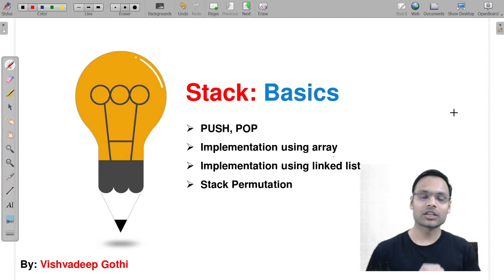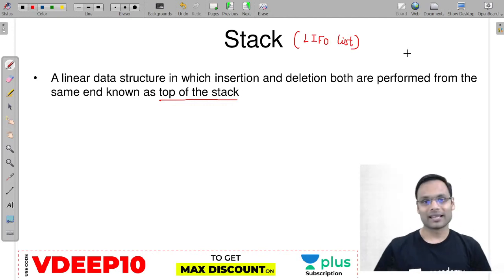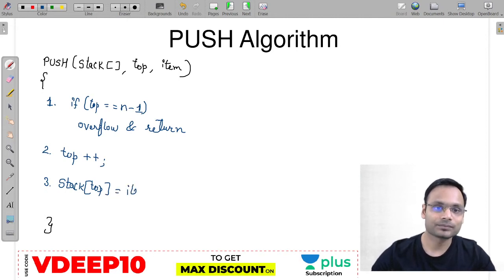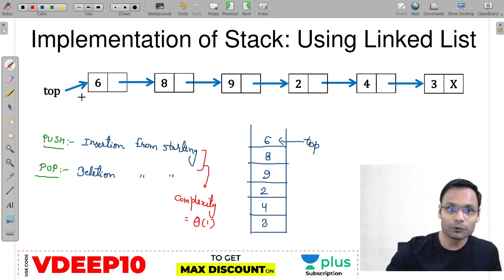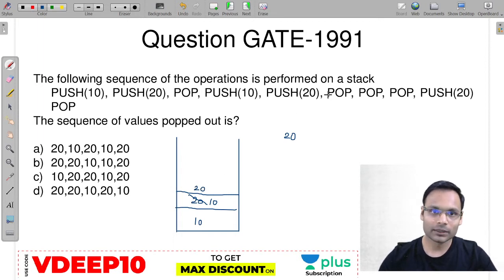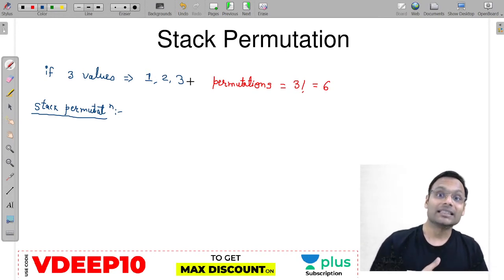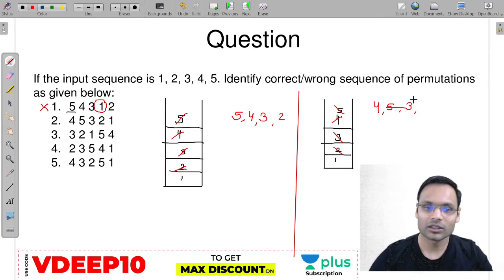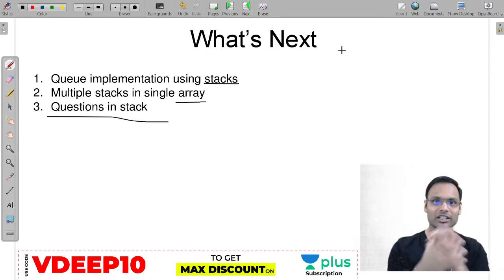Stack: Introduction | Data Structures | Lec 12 | GATE CSE/IT Exam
In this GATE CSE/IT 2021 live class, the introduction to Stack from Data Structures is covered by Vishvadeep Sir.

1. One Subscription, Unlimited Access
2. Learn from your favorite teacher
3. Real time interaction with teacher
4. You can ask doubts in live class
5. Limited students
6. Download the videos & watch offline